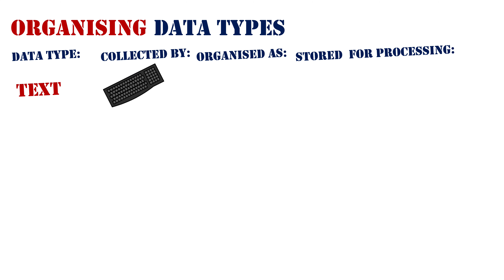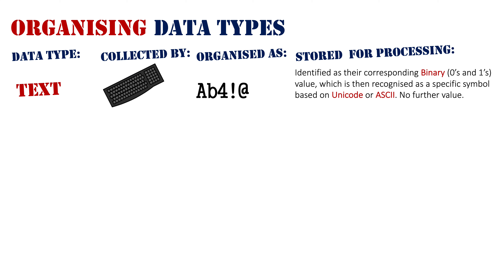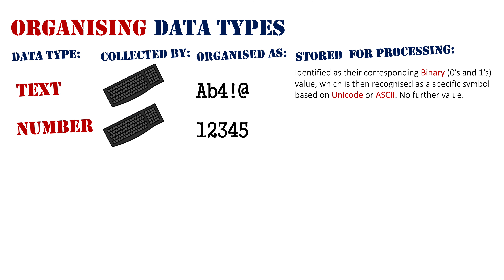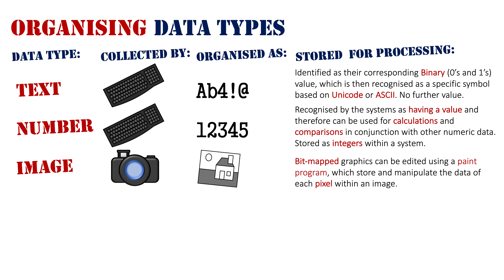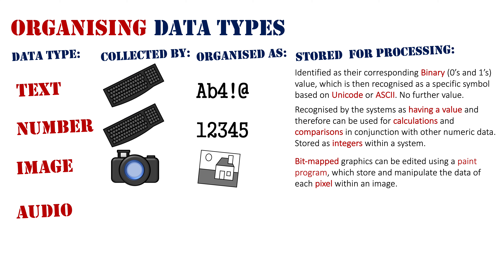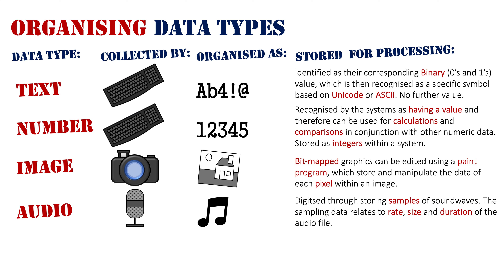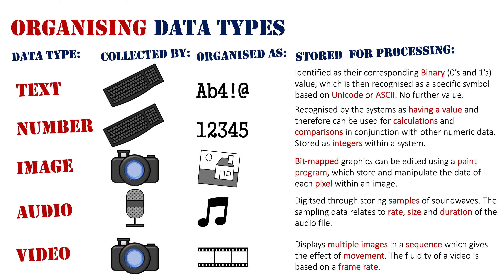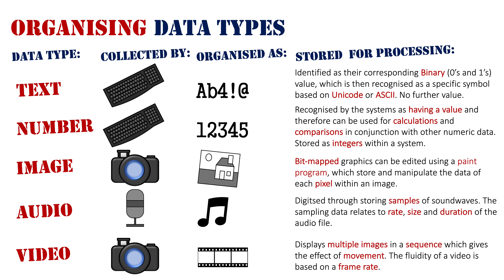Organising: Data Types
A video outlining how data is organised as different data types after it has been entered in to an information system using specific collection hardware.